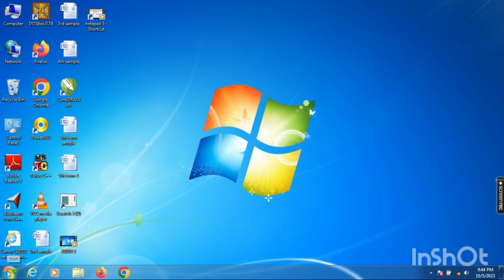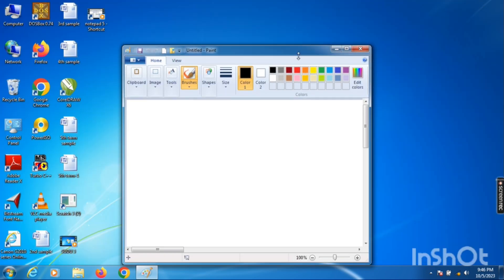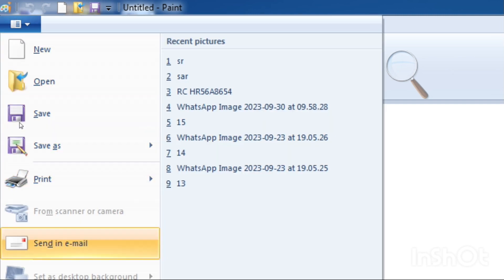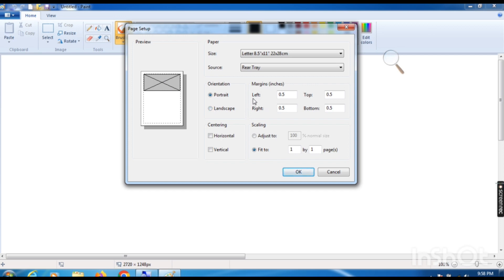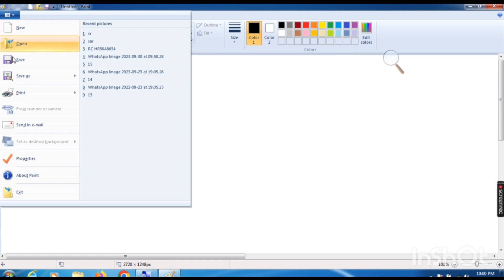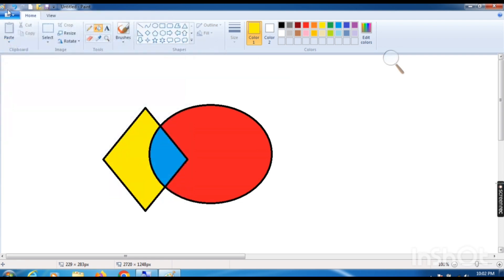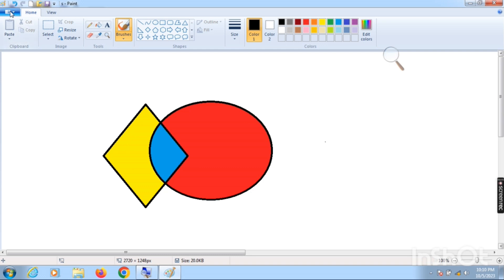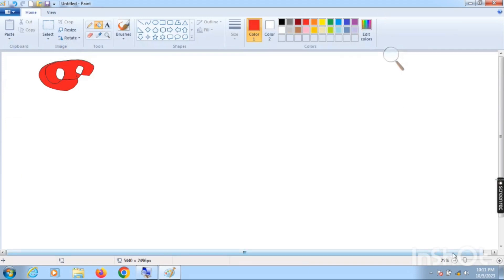MS Paint for beginners step by step! How to Draw in MS Paint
paint
painting
painting drawing
painting for beginners
painting ideas
ms paint drawing
ms paint drawing easy step by step
paint in computer
Basic computer knowledge
microsoft paint complete tutorial
how to draw in ms paint
paint in computer
drawing in paint in computer
paint kaise sikhe
paint for beginners
computer education
MS Paint in computer
Paint in PC